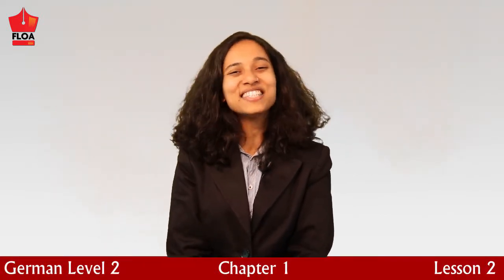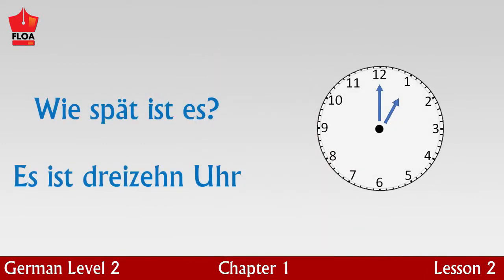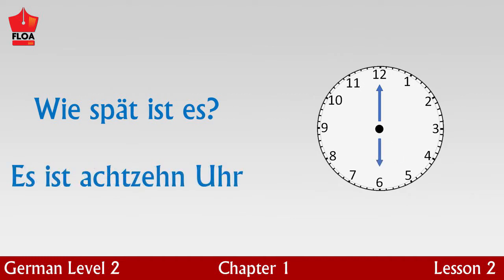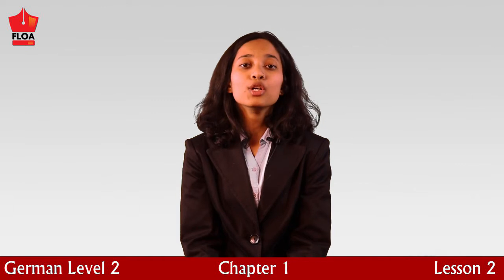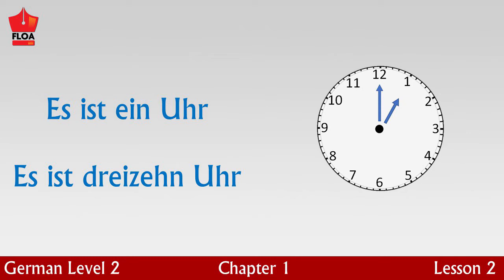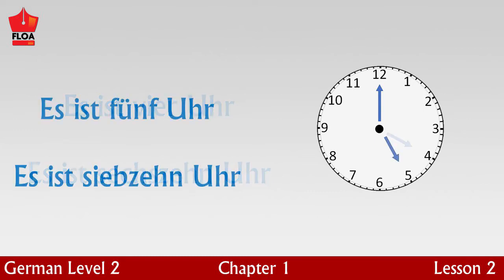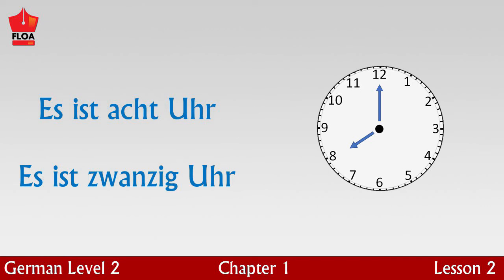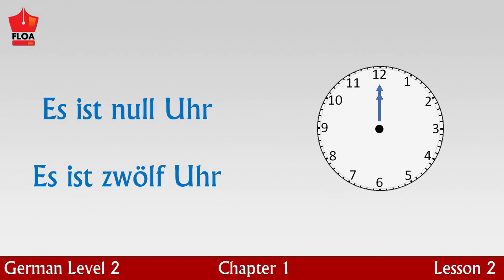FLOA | German Level 2 | Chapter 1 | Lesson 2 | Foreign Language Online Application